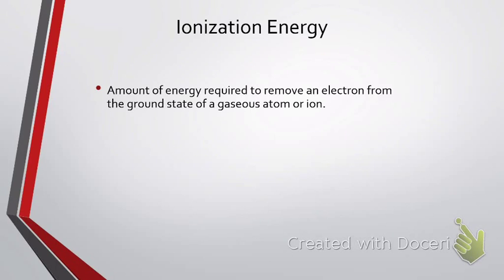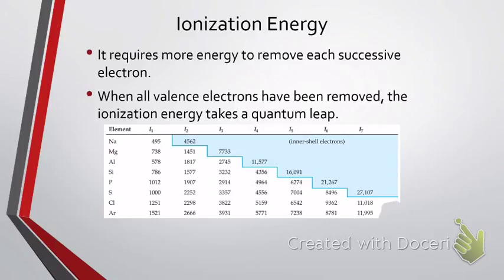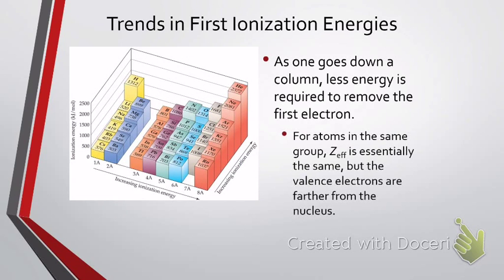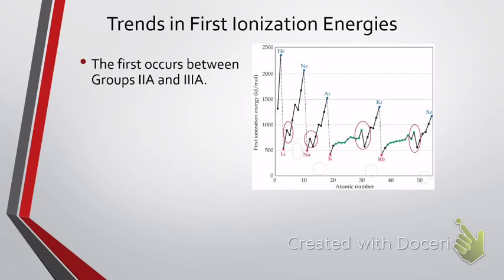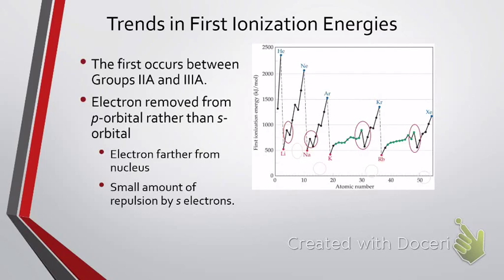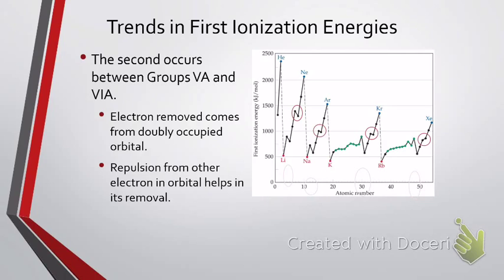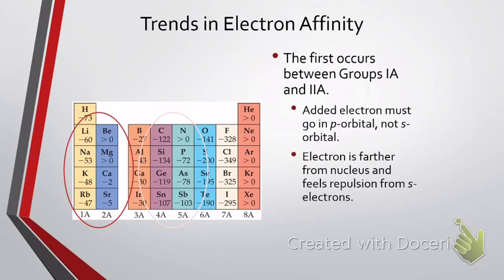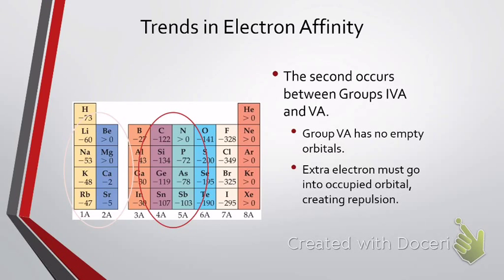Ionization Energy & Electron Affinity